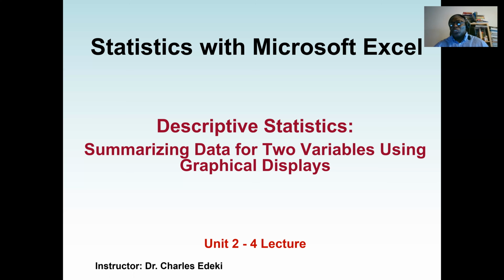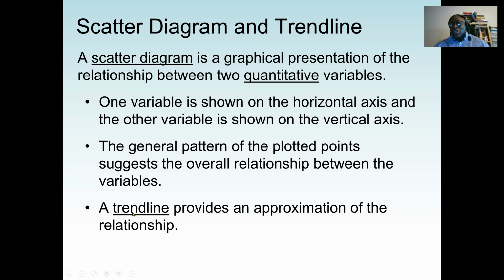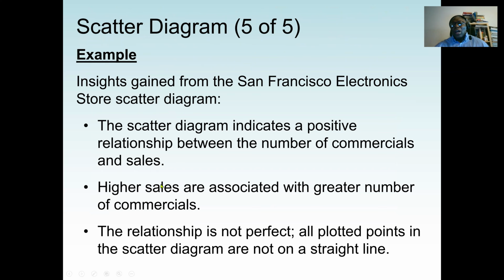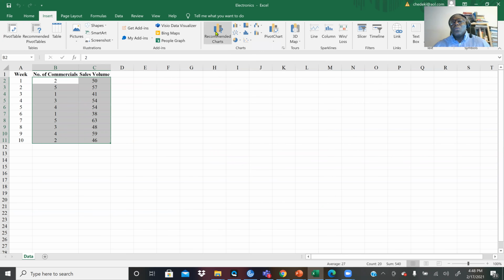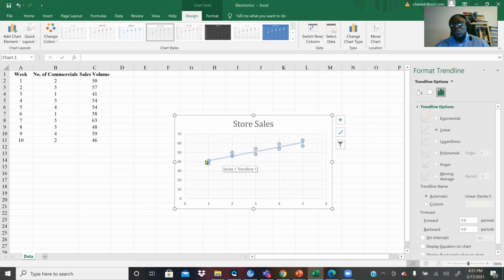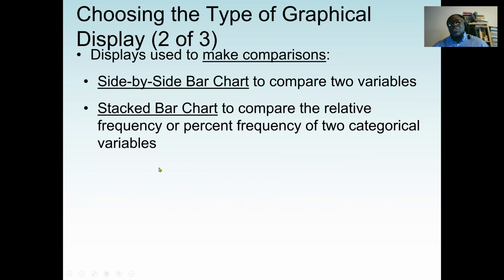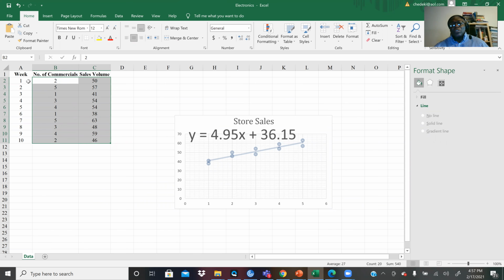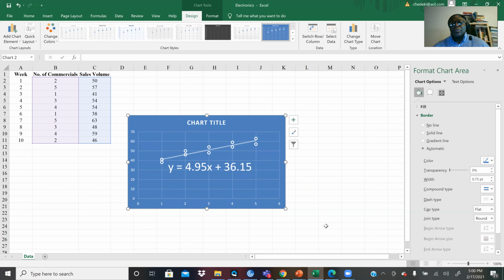Descriptive Statistic: Use MS Excel Graphical Tools to Summarize Data for Two Variable: Scatter Plot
Descriptive Statistics:
Summarizing Data for Two Variables Using Graphical Displays.
A scatter plot (aka scatter chart, scatter graph) uses dots to represent values for two different numeric variables. The position of each dot on the horizontal and vertical axis indicates values for an individual data point. Scatter plots are used to observe relationships between variables.